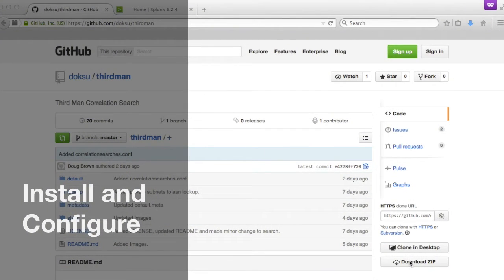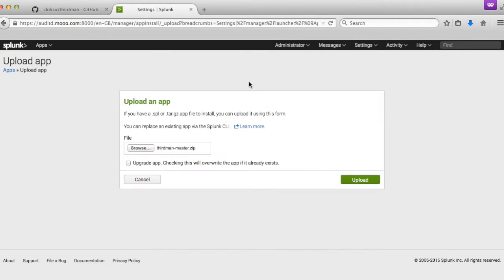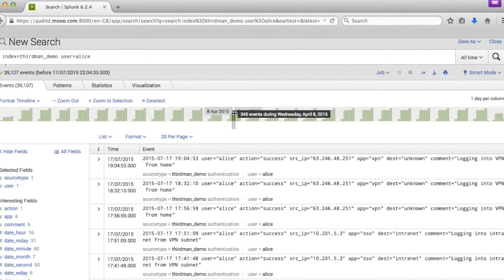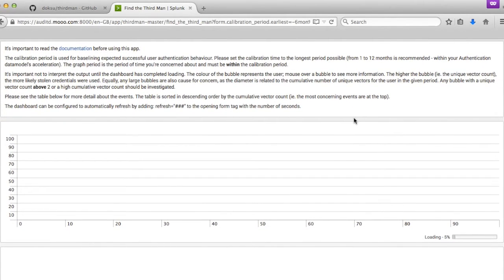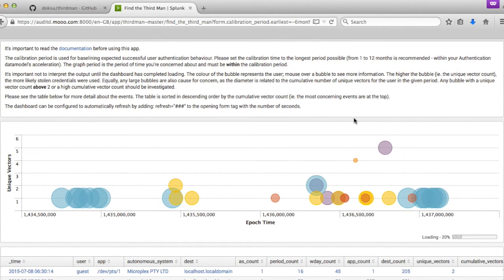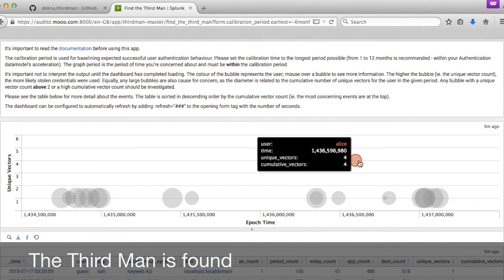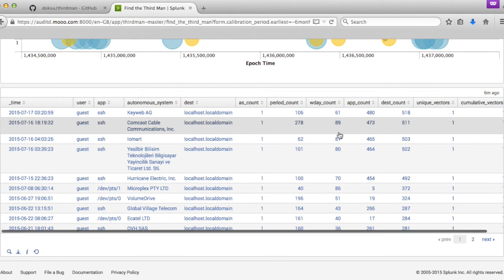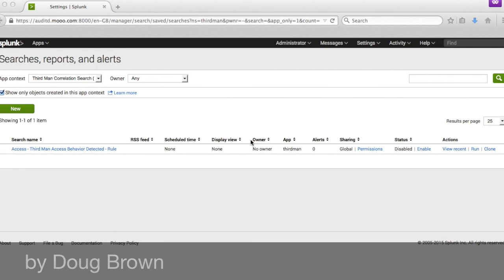Third Man App for Splunk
The Third Man App for Splunk detects misappropriated credentials using an abstract statistical fingerprint of users' successful auth behaviour. This video has been posted as part of the Splunk Apptitude App Contest